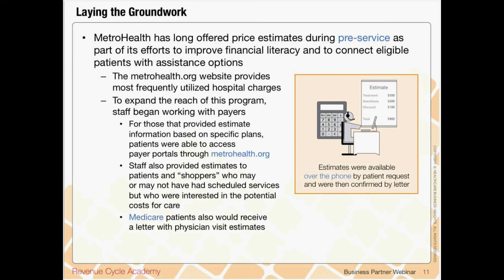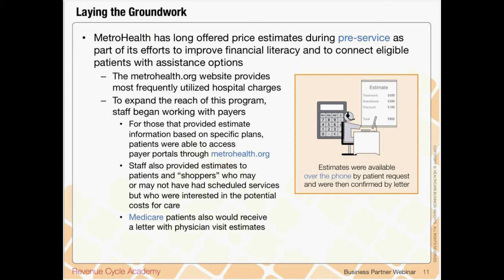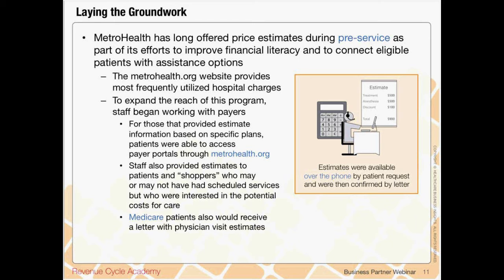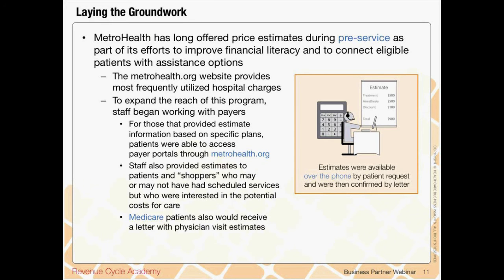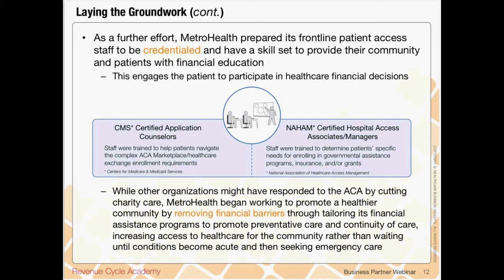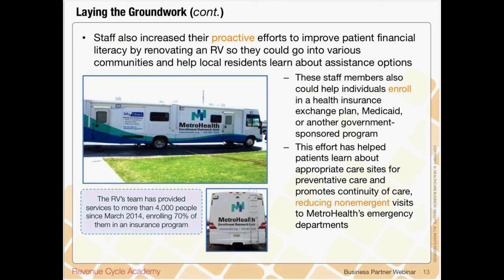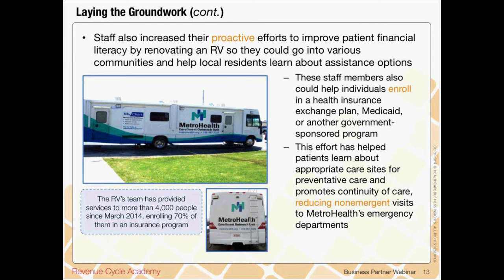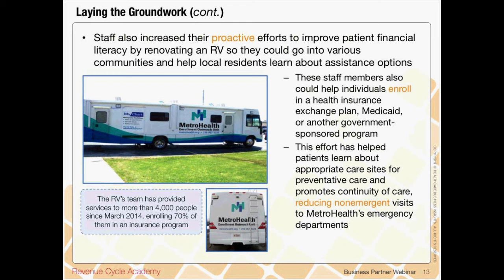Price Transparency in Ohio: Laying the Groundwork at MetroHealth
In this section, we learn what MetroHealth is doing to improve pricing transparency for their patients.